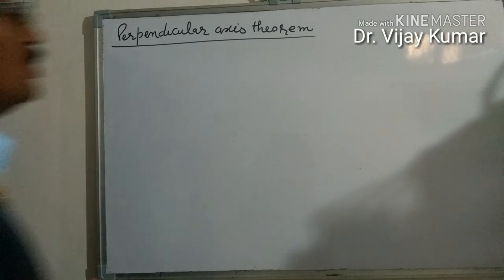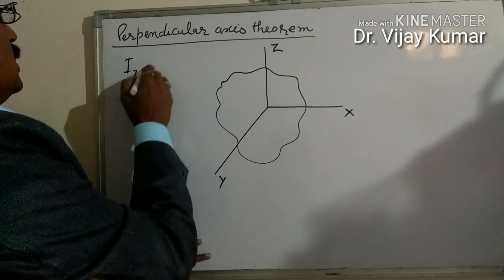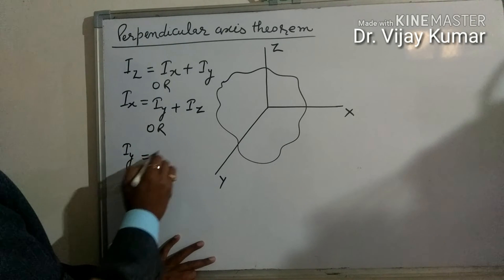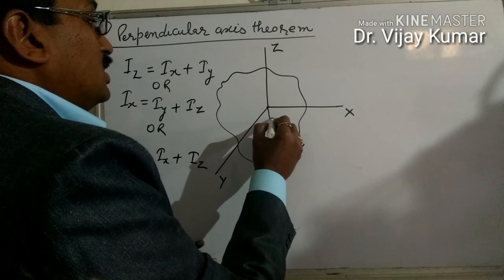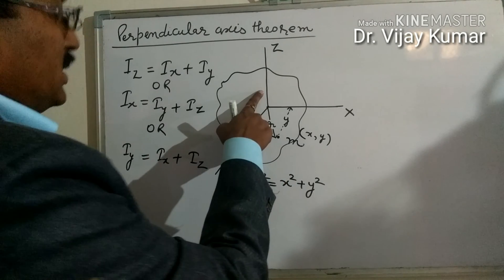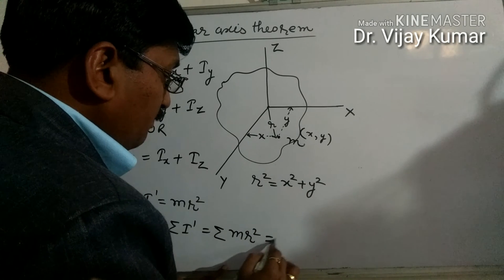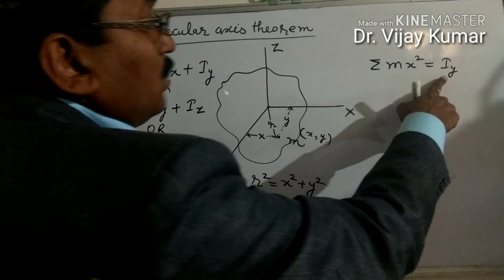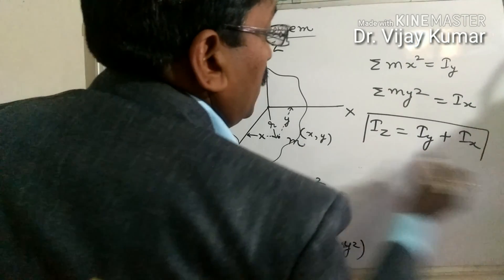Perpendicular axis Theorem (Moment of Inertia)